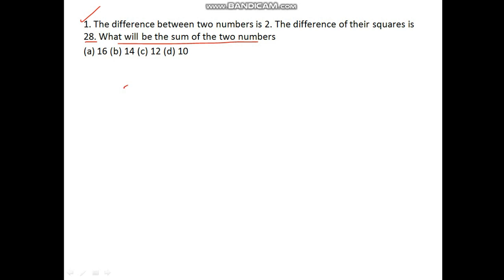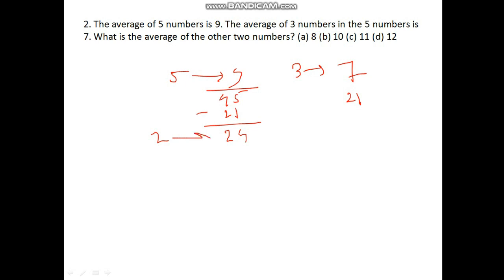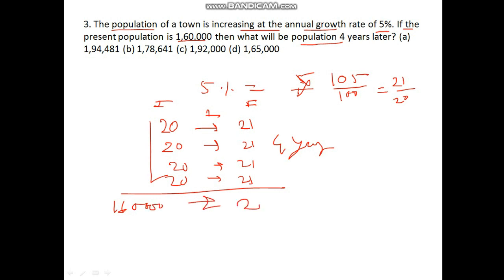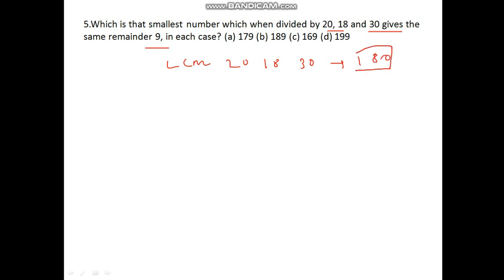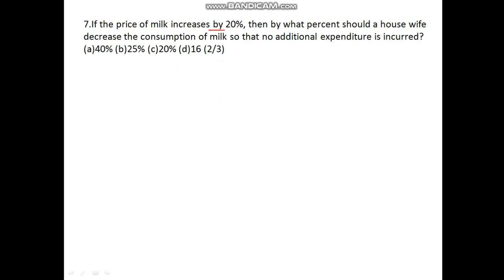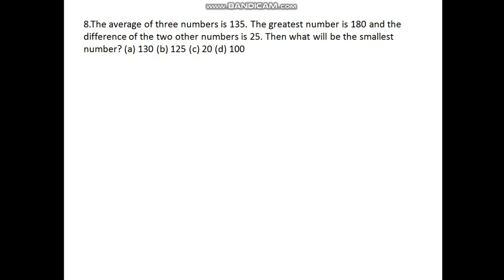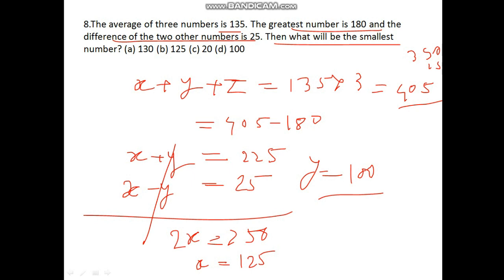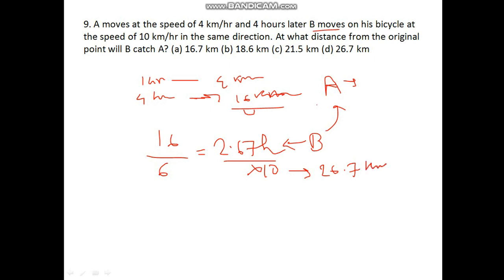MATH-RRB NTPC, SSC CHSL, CGL, BANKING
This video is related to Math- RRB NTPC, SSC CHSL, CGL, BANKING.